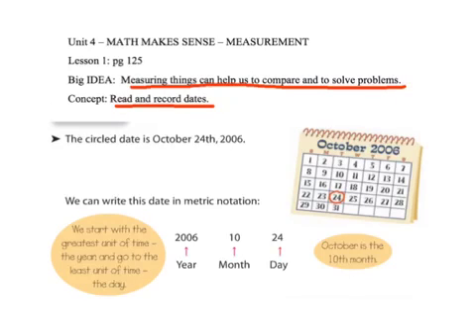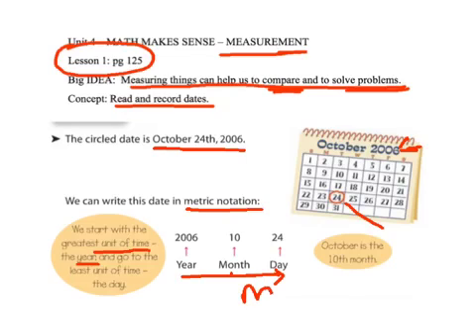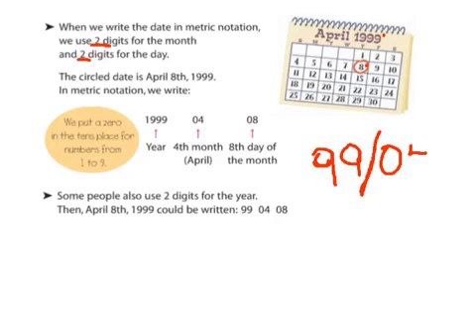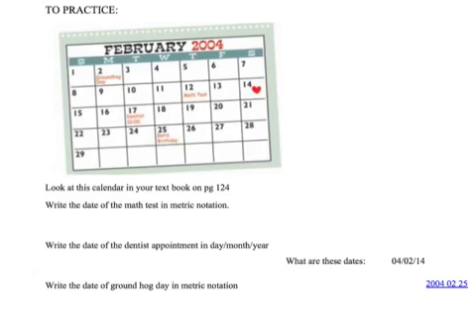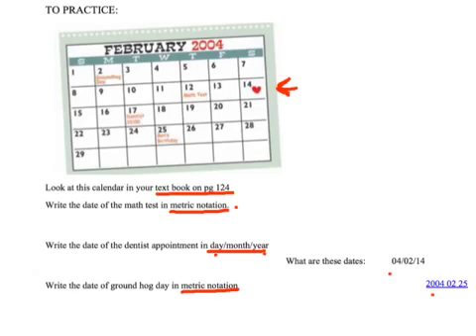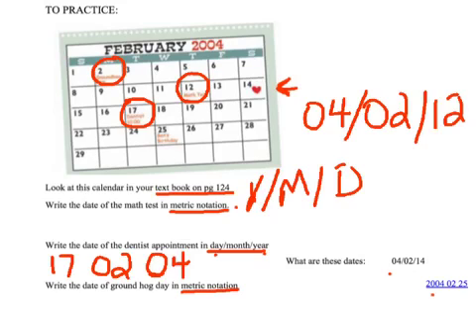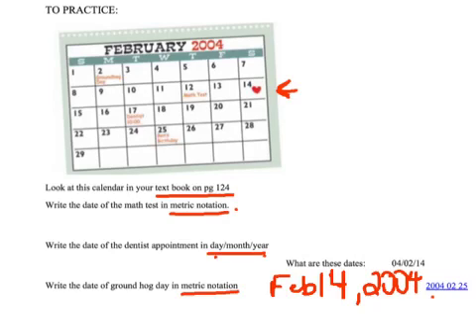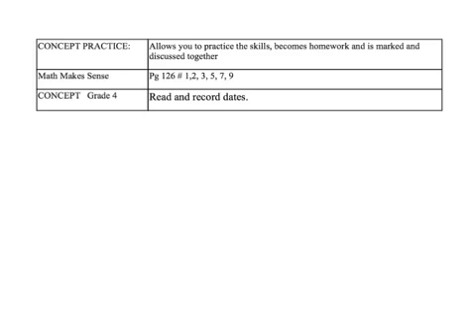4 calendar dates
gr 4 calendar dates